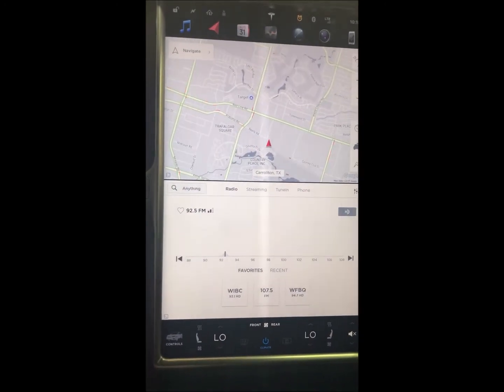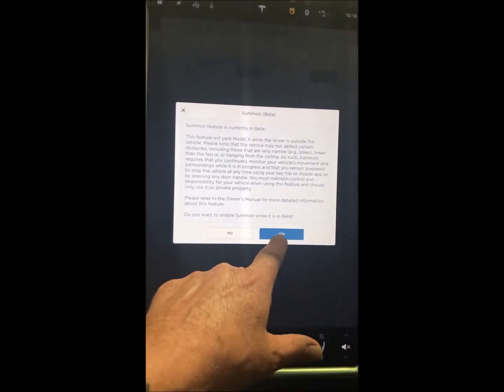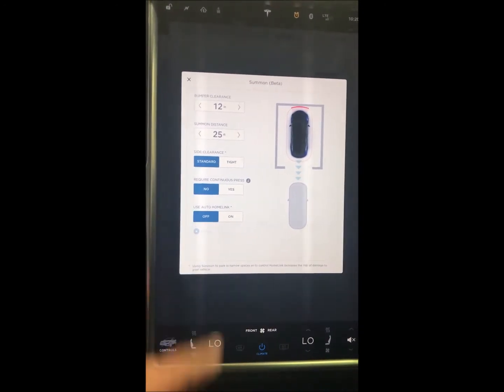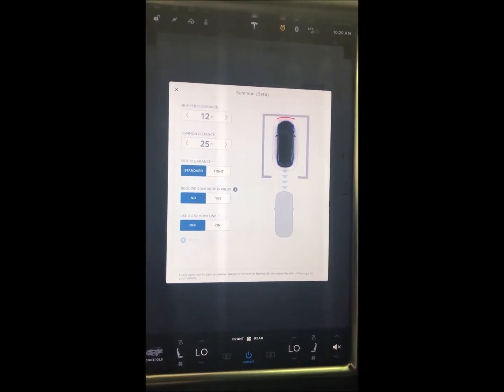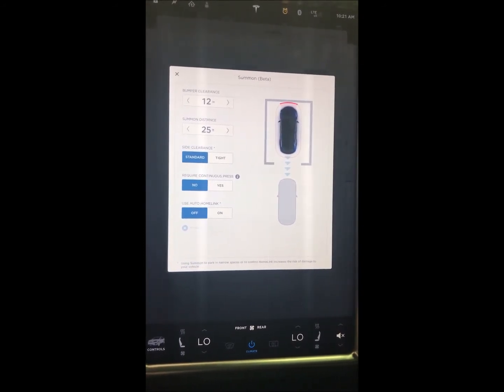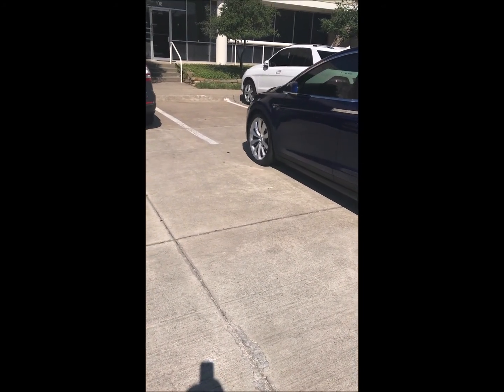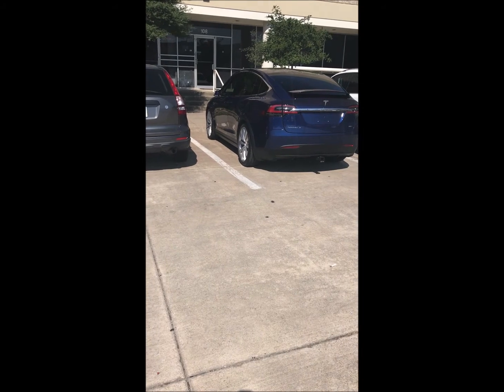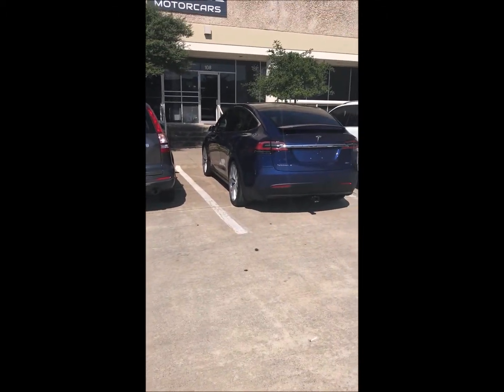How to Use Summon and Autopark on your Tesla